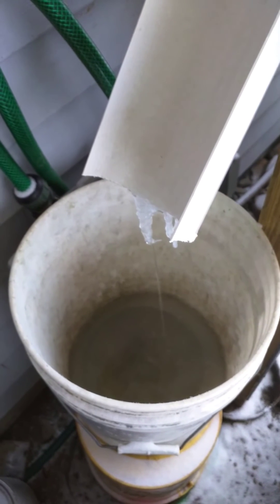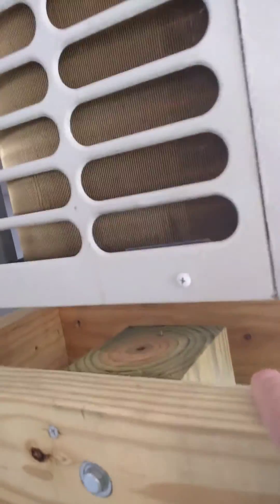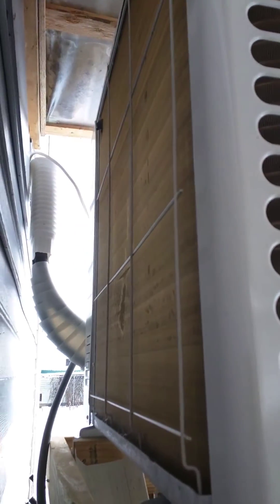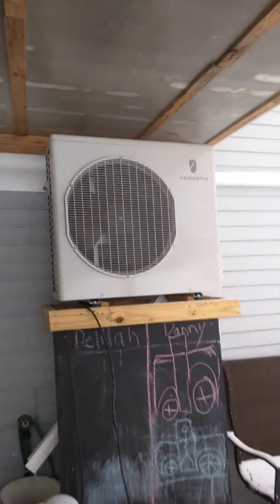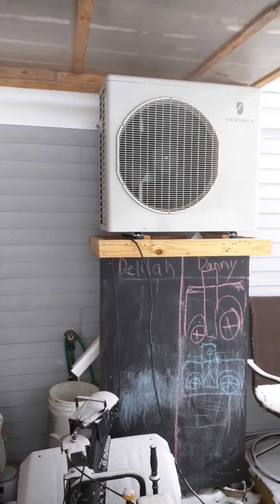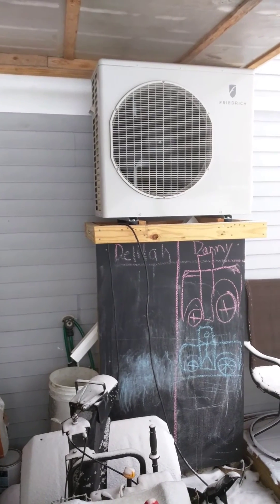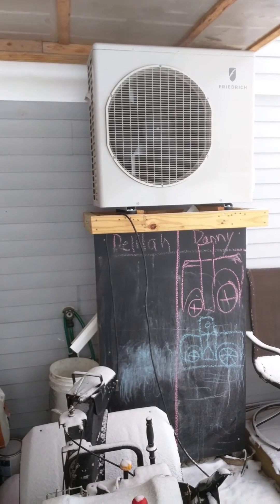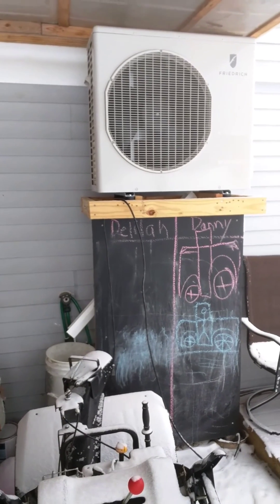Mini split heat pump defrosting LG Friedrich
Friedrich M24YJ which is a rebranded LG HLV heat pump. Defrosting at 2f outside temp. Was -1f this night. No ice build up around the unit. This unit was using 2200watts hr at 1f keeping the down stairs at 74f. 600 sqft plus 700sqft upstairs. Upstairs has Fujitsu 12rls3h pulling 800watts hr to bump the temp from 60f to 72f. Both units used 24kw in 8hrs from midnight to 8am. I have a diagnostic wifi tool hooked up to the heat pump so I get real-time data via a app.